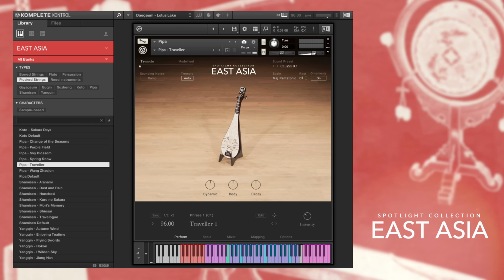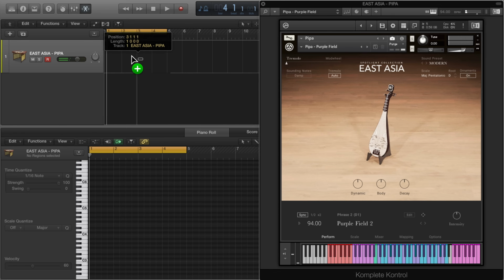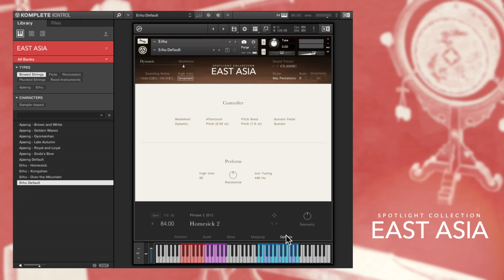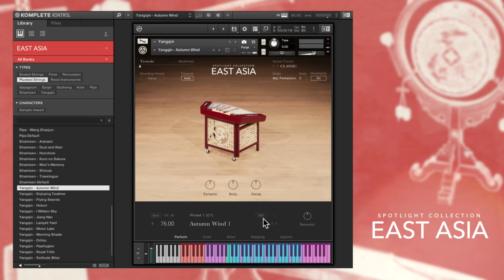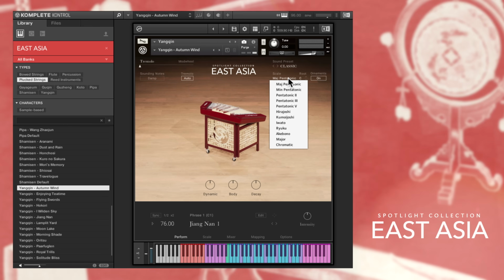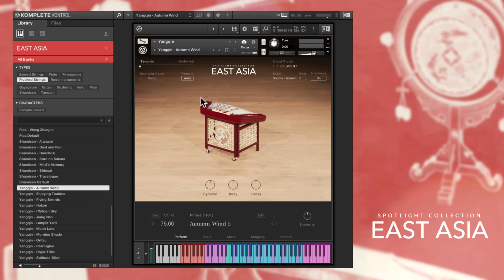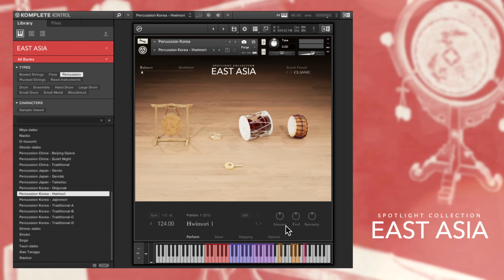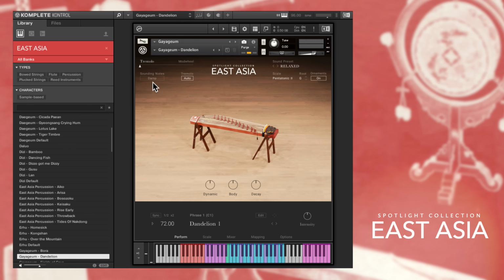Spotlight Collection: EAST ASIA Walkthrough | Native Instruments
EAST ASIA captures the sound of 38 traditional Chinese, Japanese, and Korean instruments for modern productions, with a huge selection of authentic rhythms and timbres, and a range of intuitive controls. In this video Reuben Cornell runs through some of EAST ASIA’s key features, including some of the instruments, the performance slider, and the wealth of MIDI phrases.